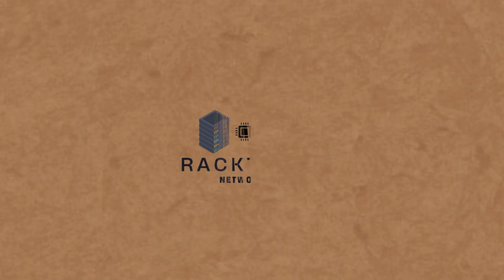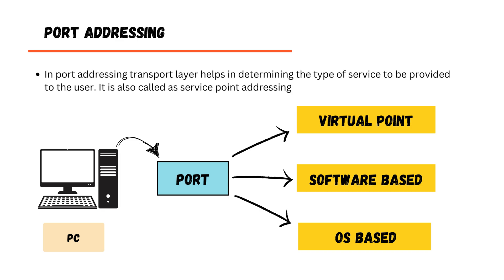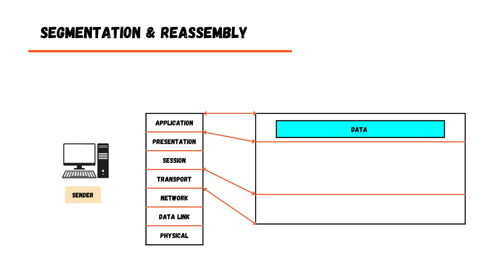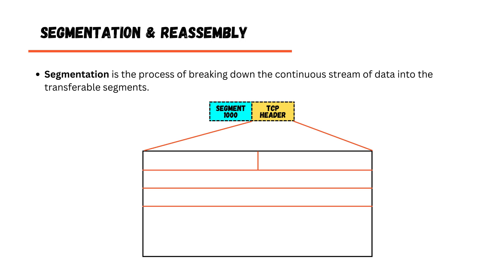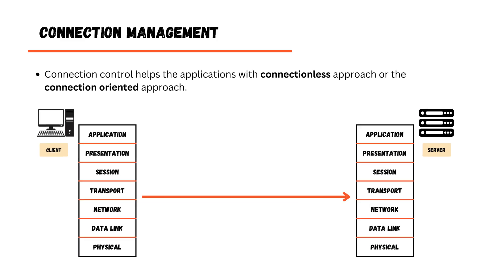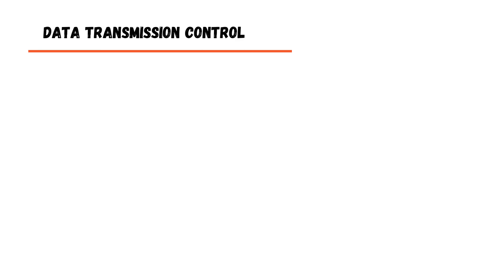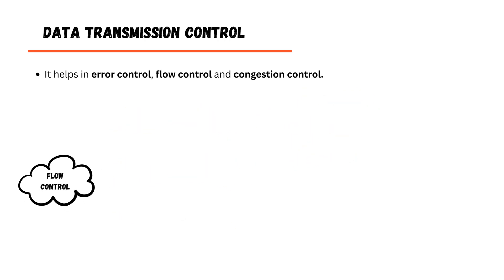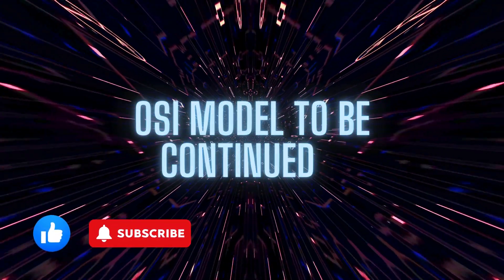OSI Deep Dive | Part 3: Transport Layer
In this video, you can find the in-depth functionalities of Transport layer.
This topic is delivered by domain expert.